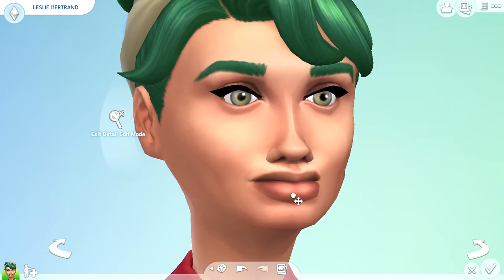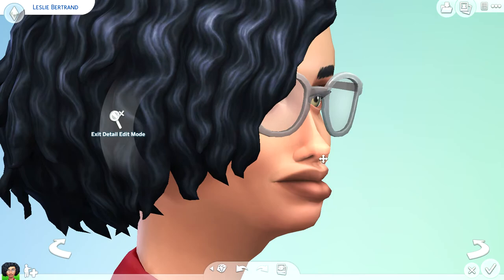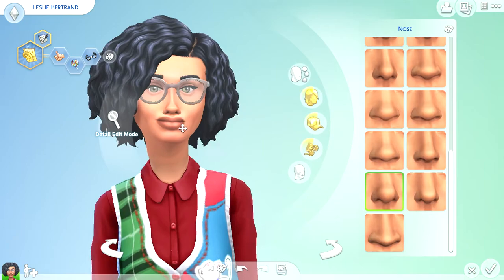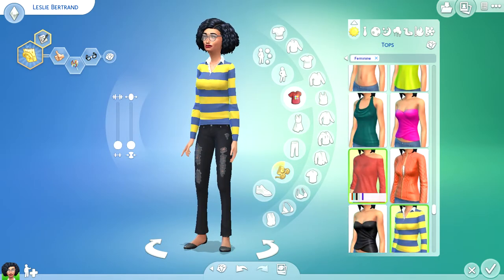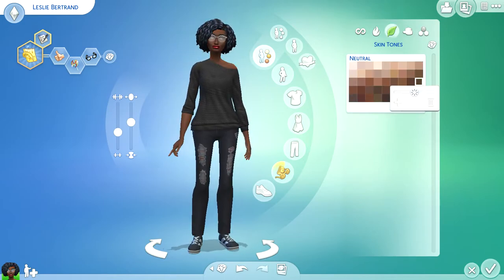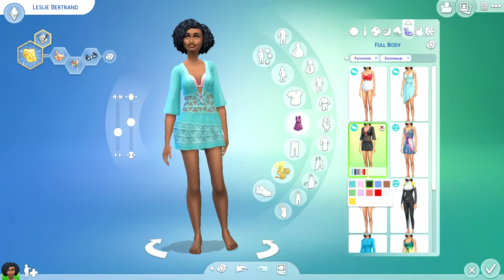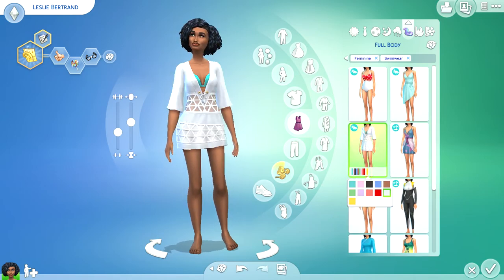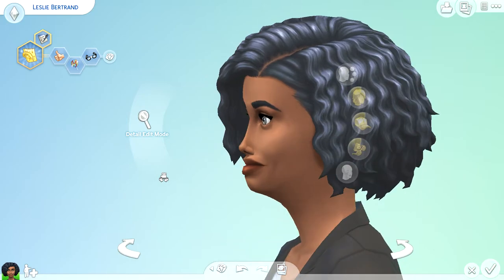The Sims™ 4 Ugly to Beauty